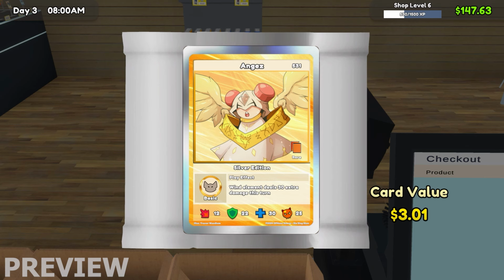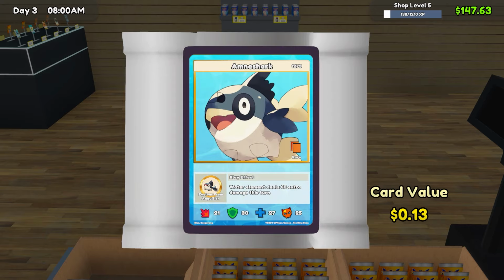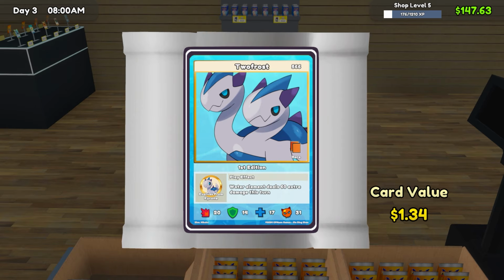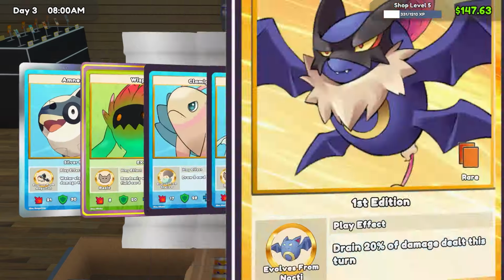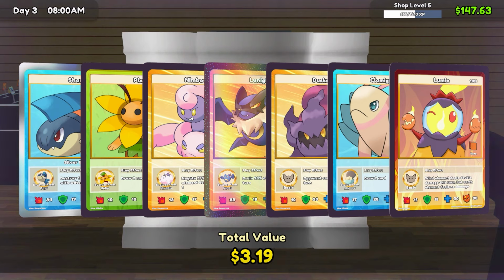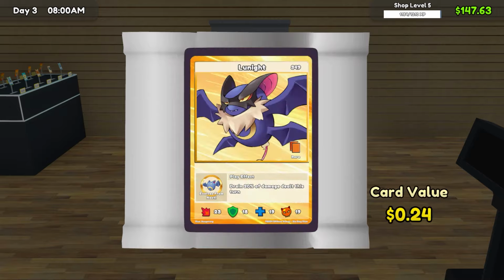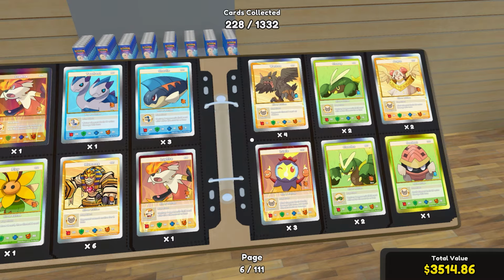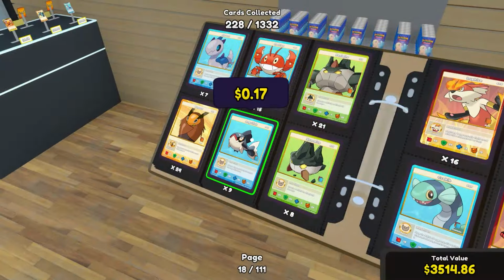[ASMR] Hanging Out and Opening Boosters in TCG Shop Simulator | Soft Spoken, Gameplay ASMR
Sit back, relax and hang out with me while we open some Booster packs in TCG Shop Simulator! We are on the hunt for some Holofoil Full-Art cards, and we are going to enjoy some ASMR relaxation along the way.

ASMR Triggers in this Video:
- Soft Spoken
- Gaming ASMR
- ASMR Gameplay